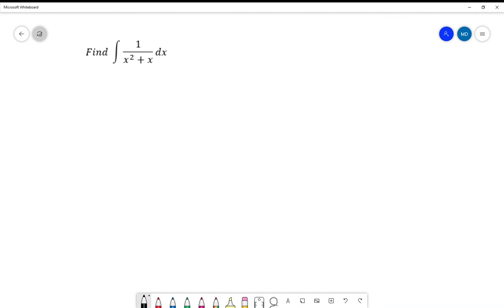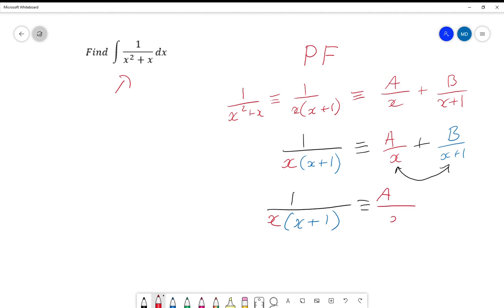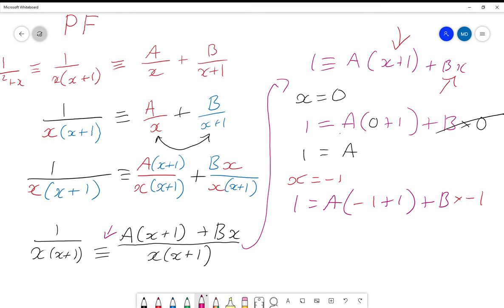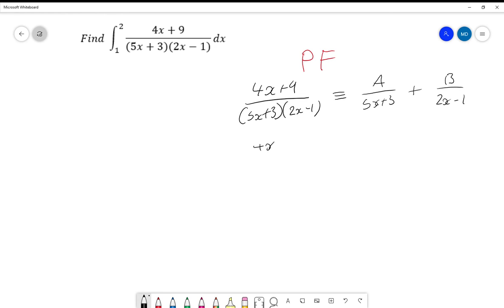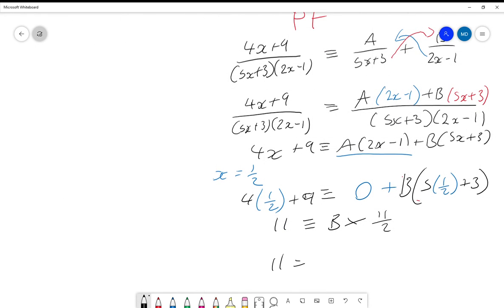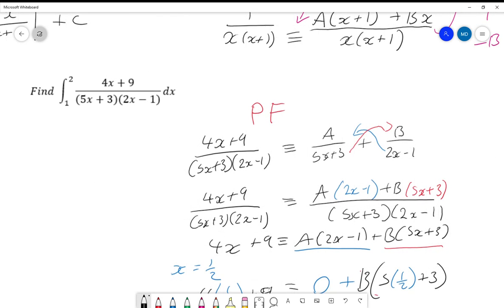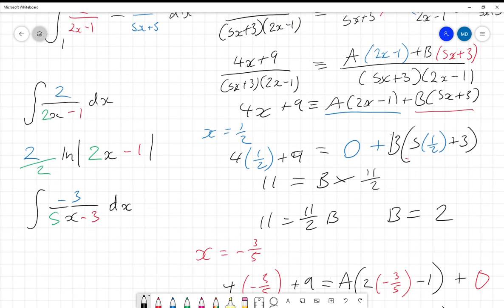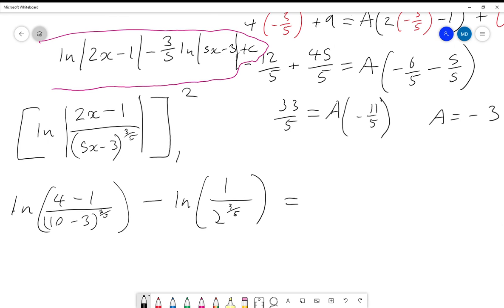Integration using Partial Fractions